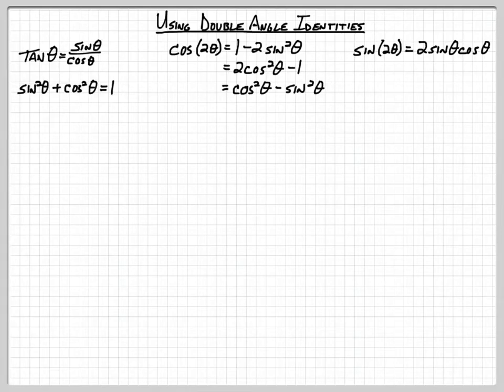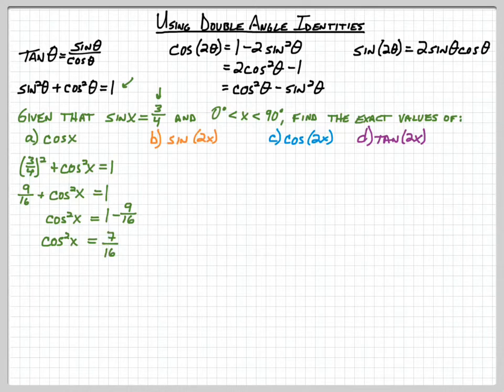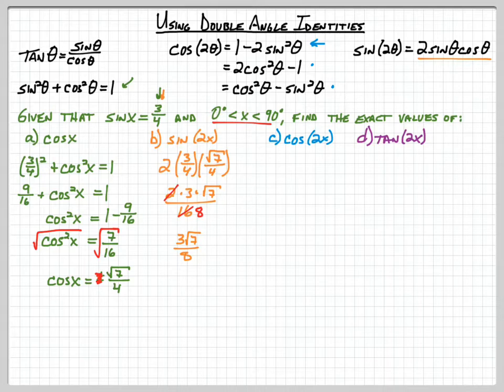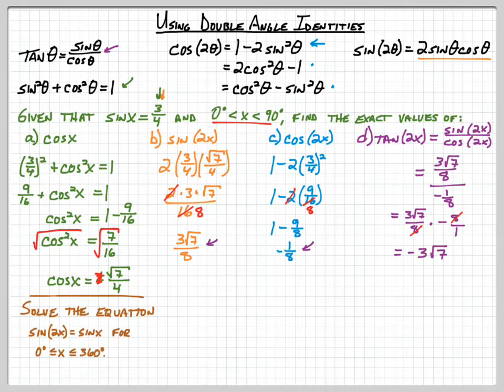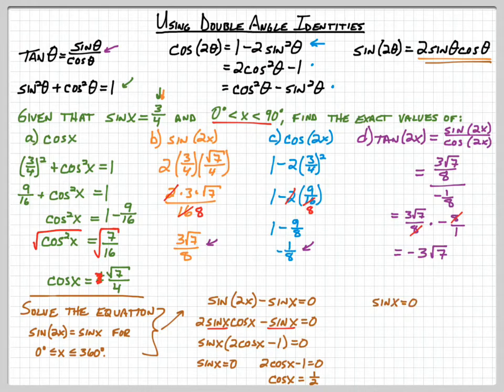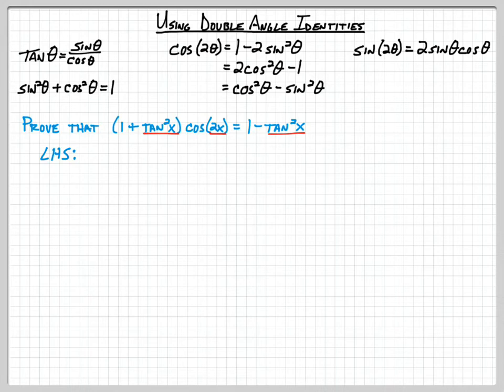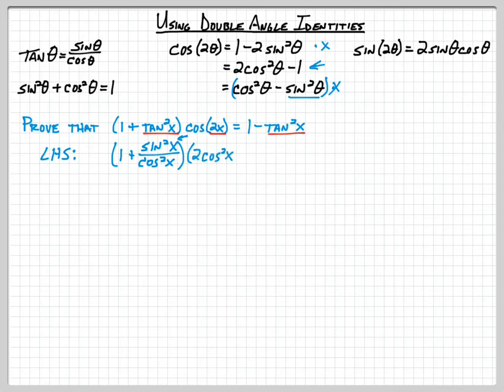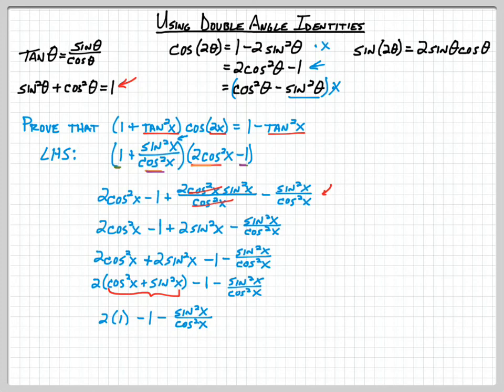Using Double Angle Identities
This video goes through some examples and ways that you might use the double angle identities with different types of problems/proofs.